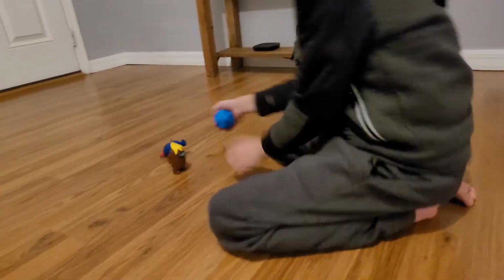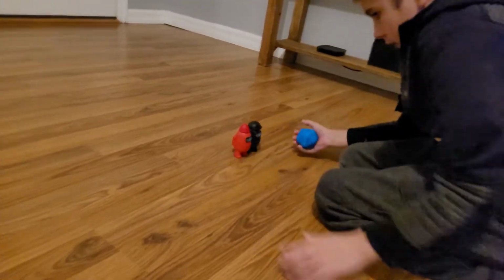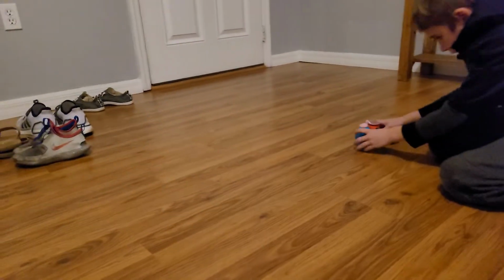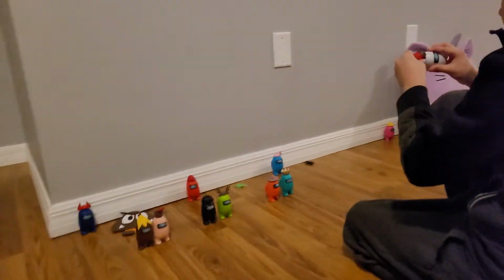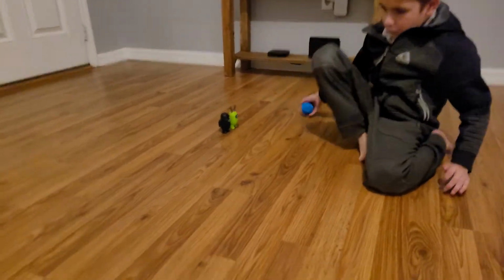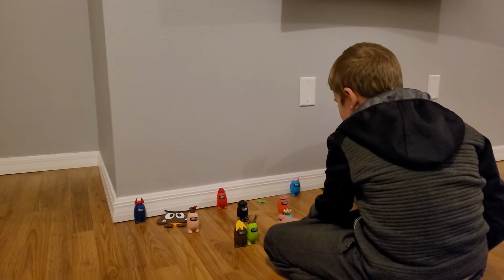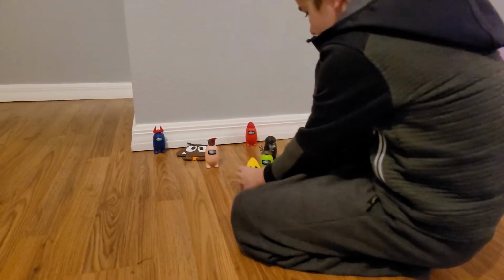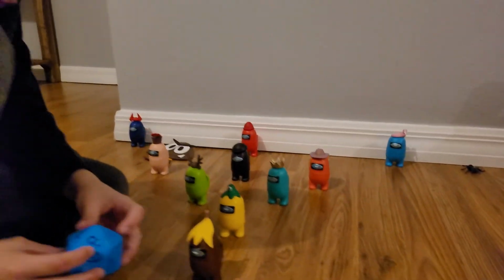Dice Challenge Tournament